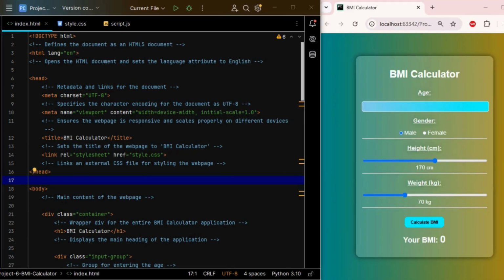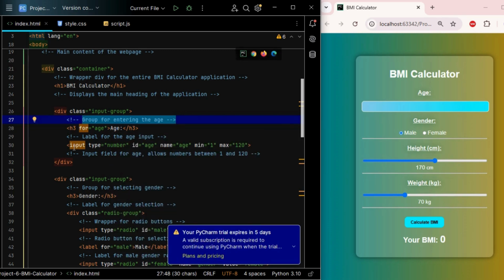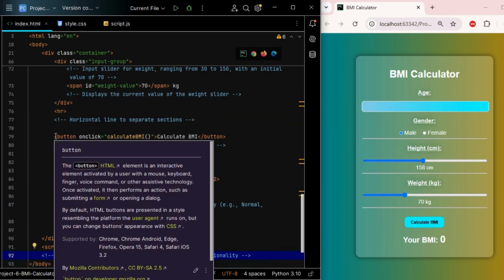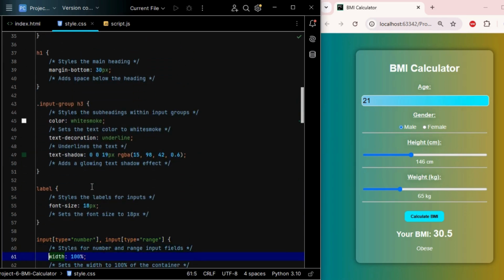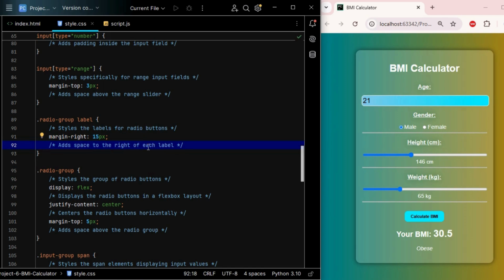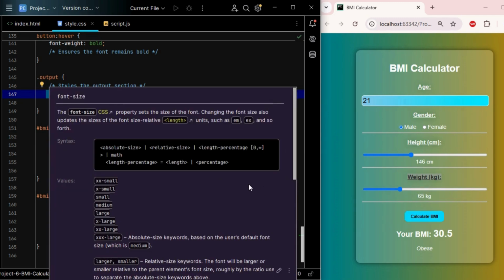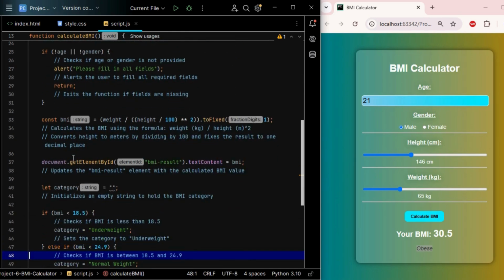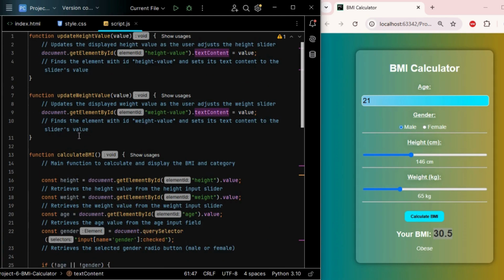How to make a simple Body Mass Index Calculator using HTML|CSS|JS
"Welcome to Syntax Solver!
Your one-stop destination for mastering programming and problem-solving. Whether you're a beginner or an advanced learner, our channel provides step-by-step solutions to coding challenges, tutorials on data structures and algorithms, and tips to ace technical interviews.

Join us to enhance your coding skills, explore innovative solutions, and tackle problems with confidence.

Feel free to modify it to suit your preferences!

DAY - 1 - Project - 1 :-    • How To Make Invalid Input Animations  source code
   • How To Make Invalid Input Animations

   • How to Create a Box Shadow Generator

   • Building a Simple Notes Application.